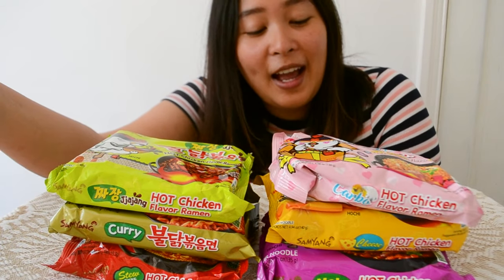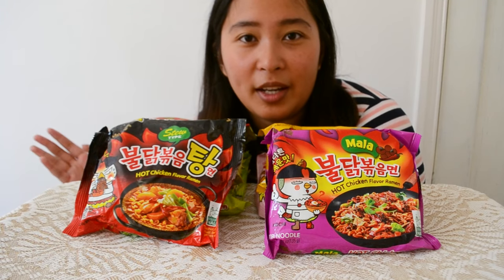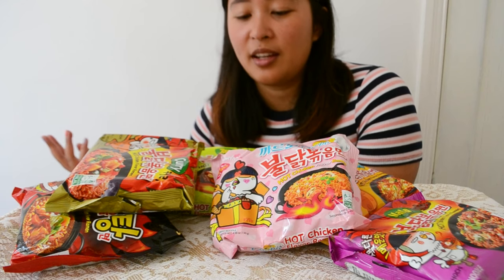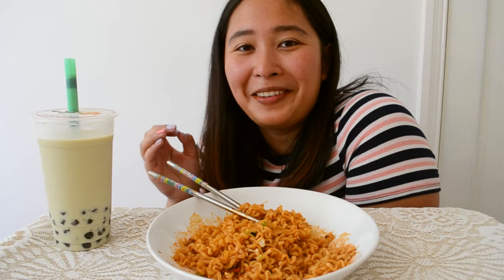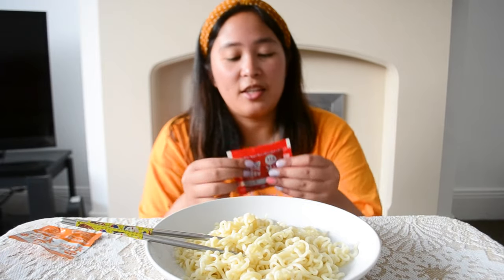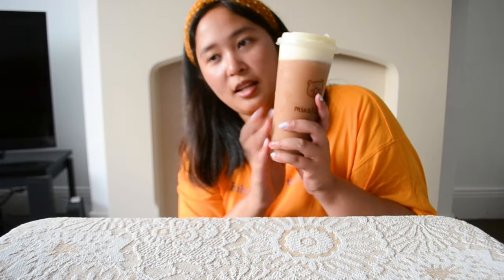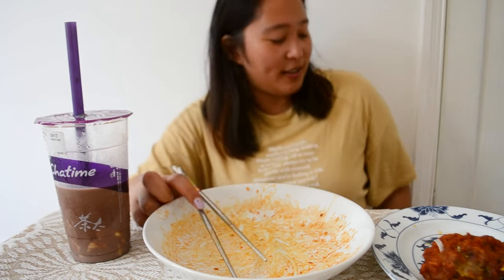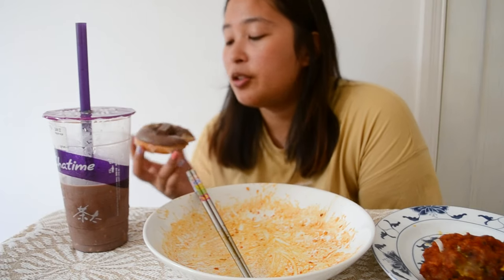taste testing 6 different fire noodles | samyang mukbang 🍜🔥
can you tell i really love noodles lol
HELLO this was filmed literal months ago and i edited most of it then just?? forgot to finish i guess cos here we are now.

here are the timestamps for each flavour in case you just wanna skip to the eating parts!
mala 2:41
cheese 6:47
curry 11:39
stew 16:57
carbo 20:46
jjajang 24:34

• L I N K S •